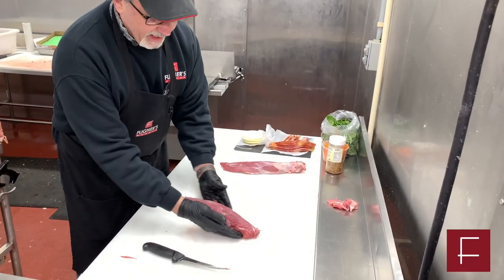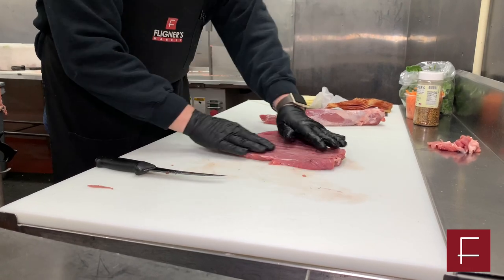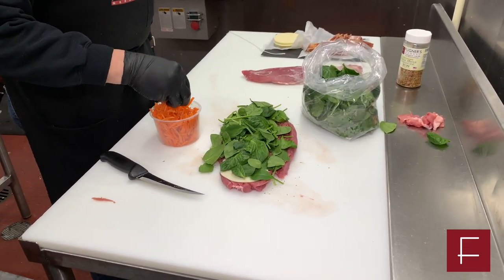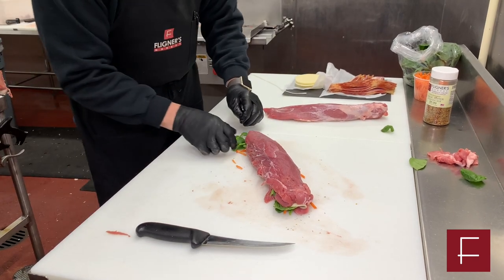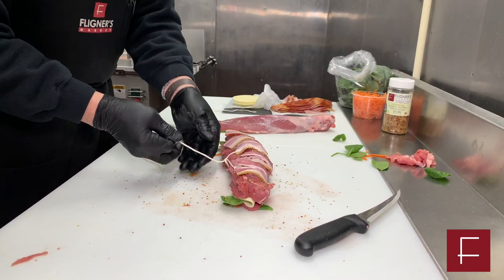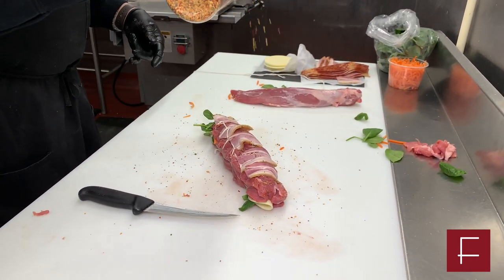Stuffed Pork Tenderloin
Stuffed Pork Tenderloin for oven, grill or even a stove top.